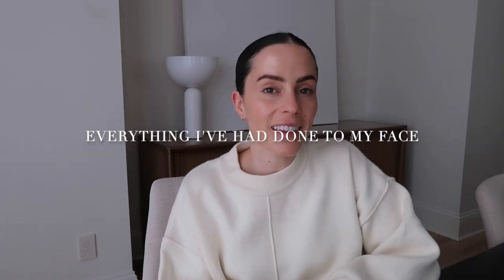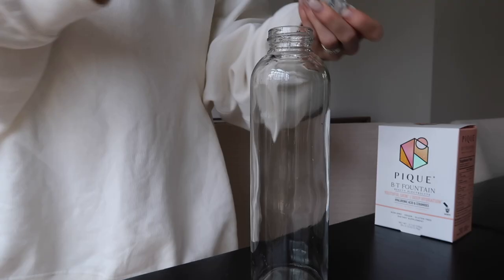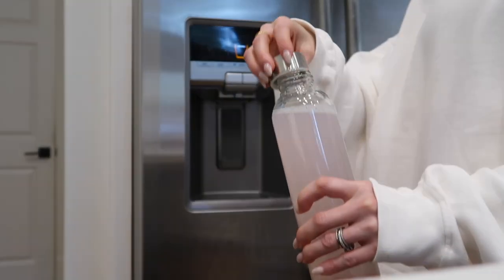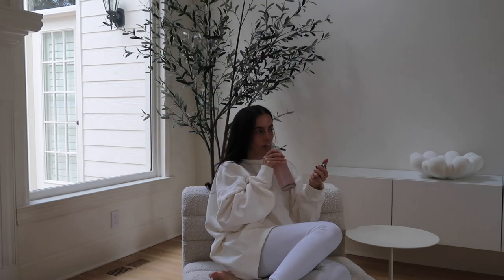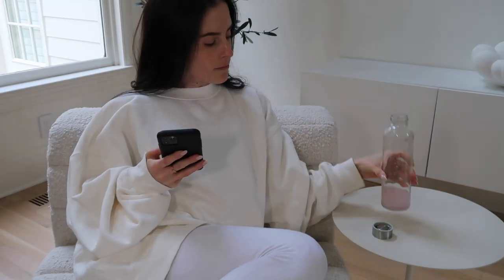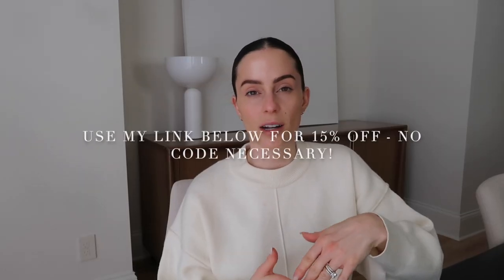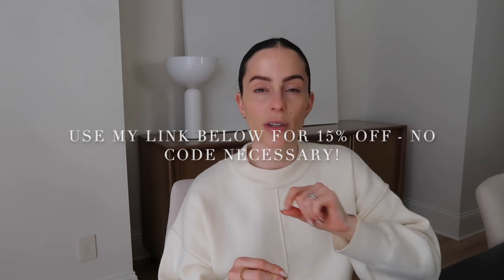Everything I've had done to my face - Botox, Sculptra, Microneedling, BBL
You also get a complimentary Starter Kit (beaker + frother) when you start your new ritual! I'm excited to continue my journey with the Radiant Skin Duo and focusing on my internal nutrition to keep my skin glowing and healthy.

CHAPTERS
0:00 Intro
1:32 Pique Radiant Duo
5:09 “Before” Photos
5:40 Skincare
8:53 Botox
9:57 Microneedling and Gold Infusion Facials
11:30 BBL Photofacial
12:35 Lip Filler
13:33 Sculptra
15:21 Mid Face and Pyriform Filler
17:13 Outtro